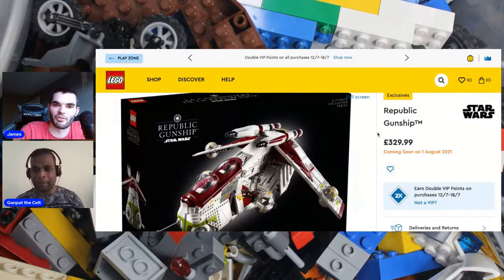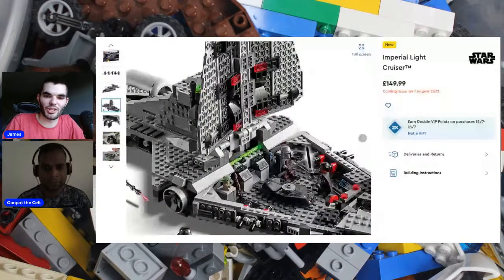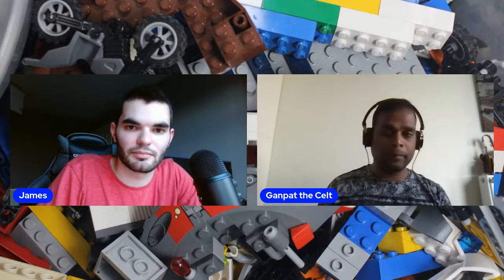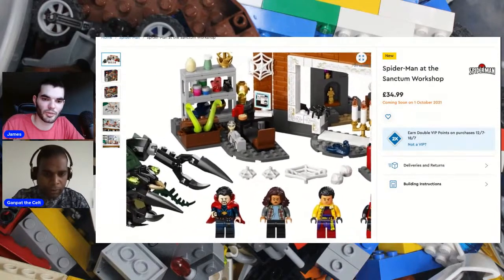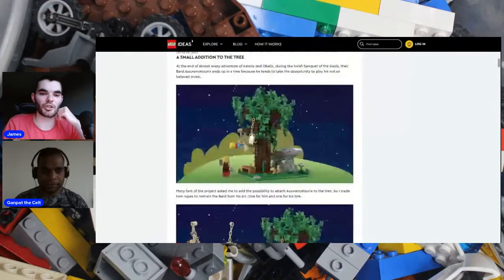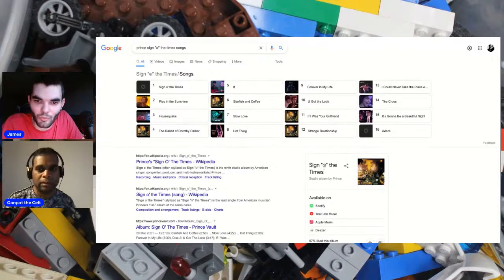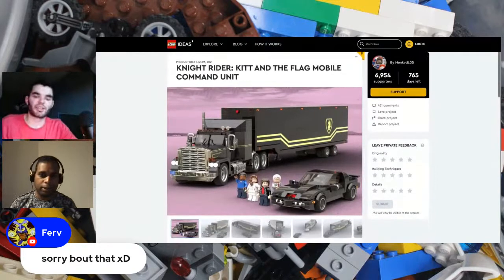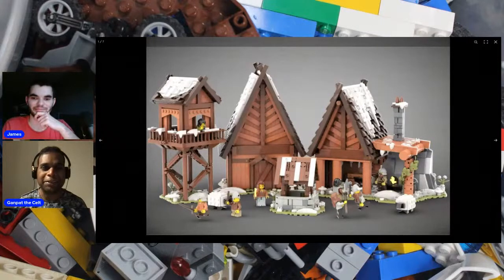The Brick Flick NEW LEGO SETS and LEGO IDEAS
If you want to, like and leave a comment on what you thought.

Thanks for reading this far, maybe check out one of our other videos?